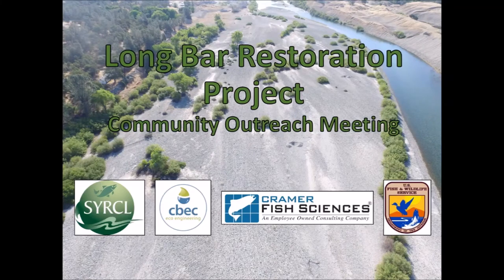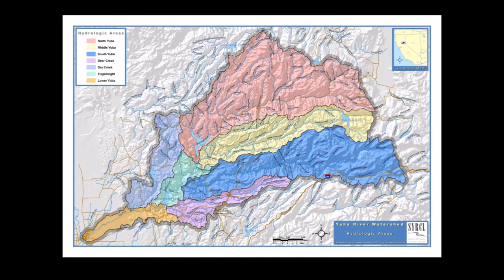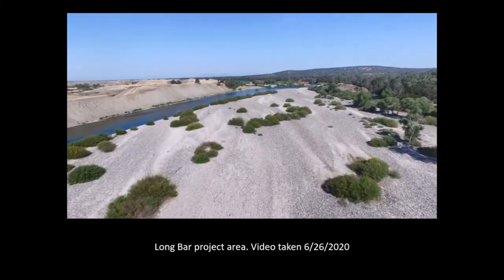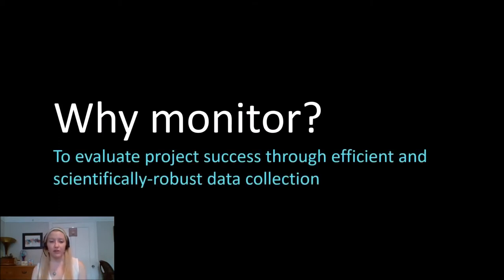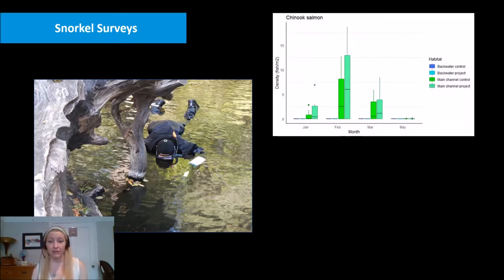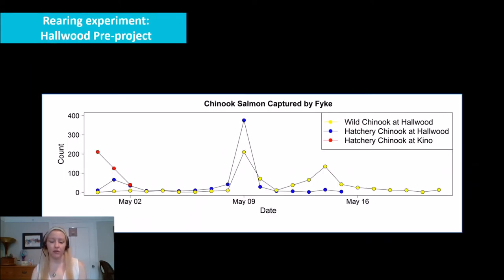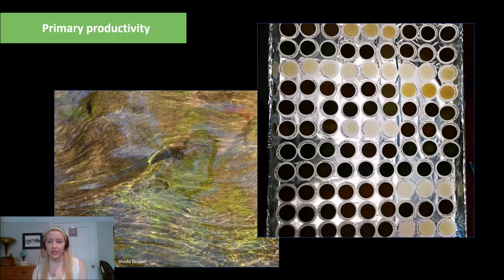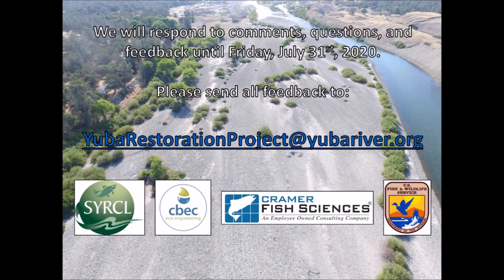South Yuba River Long Bar Project Community Meeting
The Long Bar Restoration Project aims to restore roughly 50 acres of juvenile salmonid rearing habitat. Previous Lower Yuba River restoration projects have included community outreach meetings to engage with local stakeholders and the community more broadly. These meetings gave the people most likely to be impacted by a restoration project a chance to learn about the project, ask questions, and provide feedback. While that kind of in-person community meeting isn’t possible this year, SYRCL and everyone involved in the project still think it is important to reach out.

The Long Bar Restoration Project video introduces the restoration project occurring at Long Bar. The video provides some brief context for the history of gold mining on the Lower Yuba River and why restoration actions are needed, and how this project is being supported. We then hear from Avery Scherer at Cramer Fish Sciences who talks about project monitoring and why it’s so important to project success. She also talks about the permitting process. Finally, Sam Diez the project engineer from cbec eco Engineering discusses the planning and design of the project.